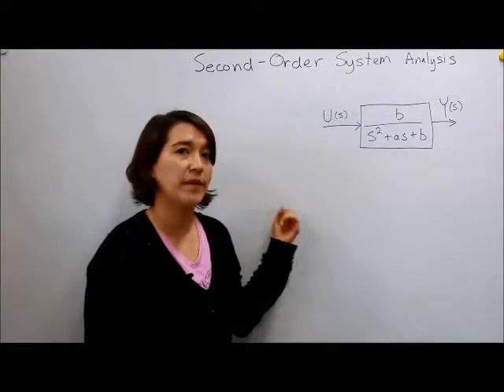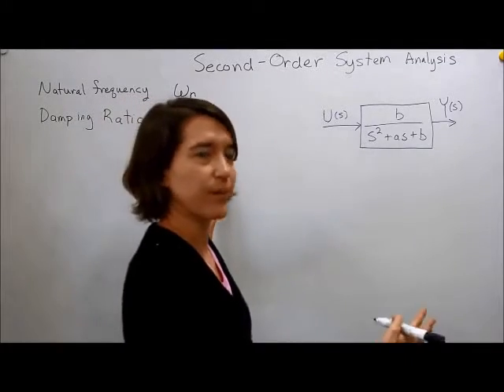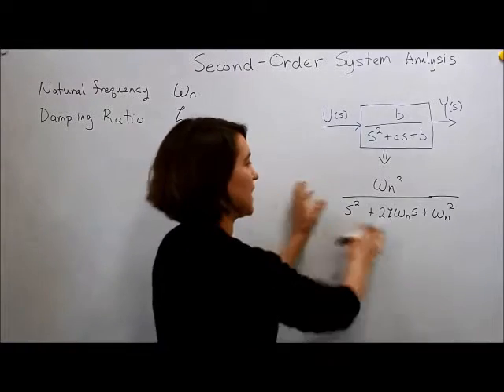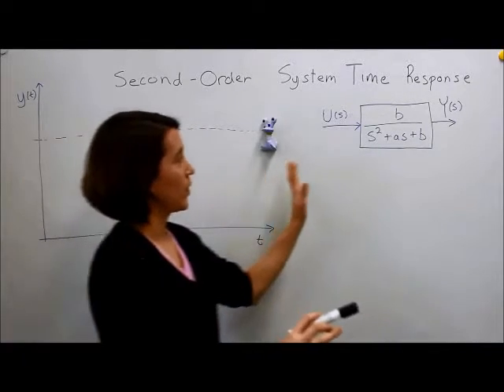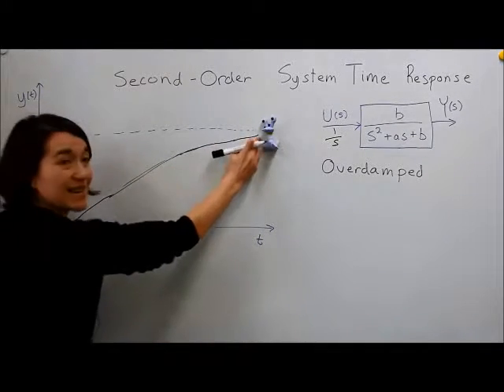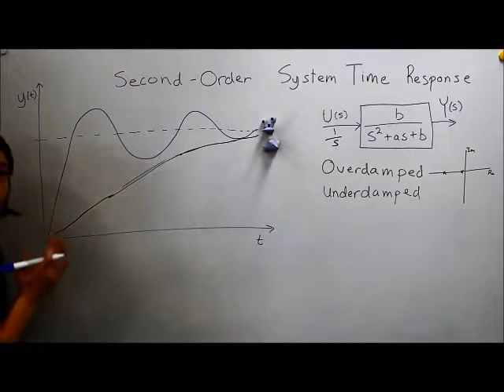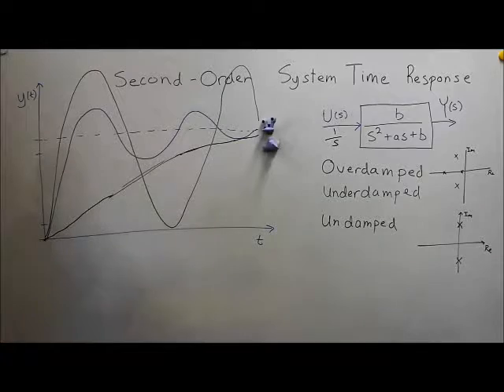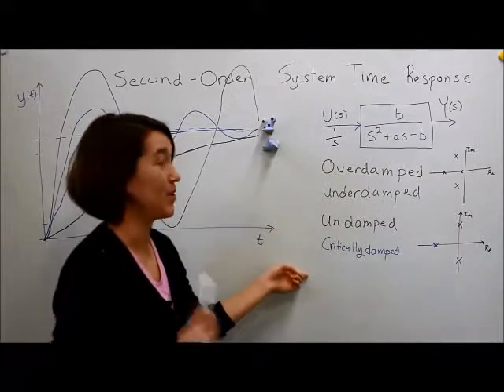System Time Response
videos from katkim